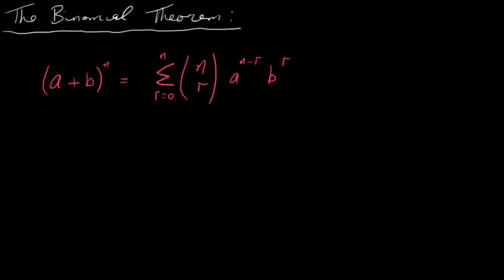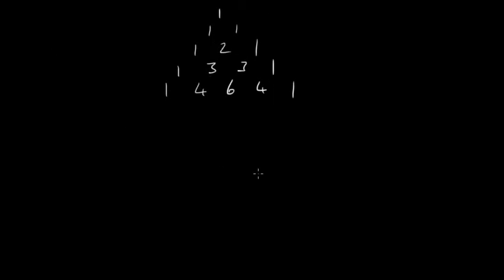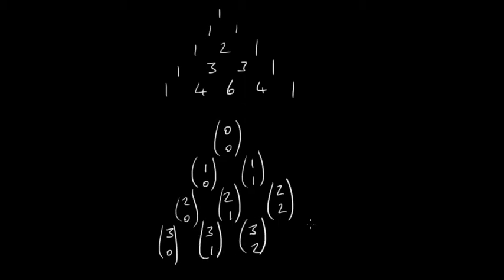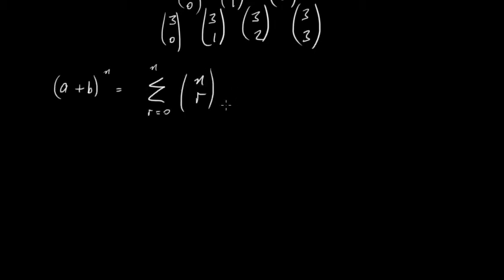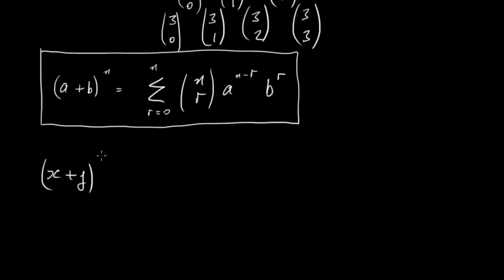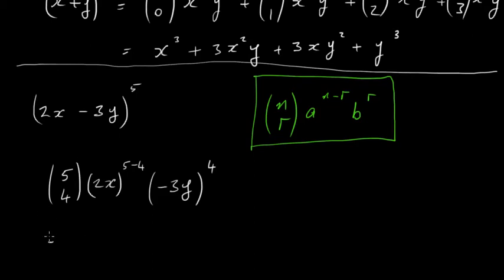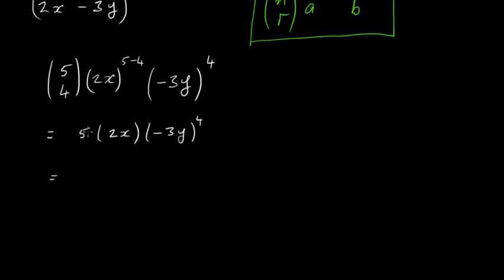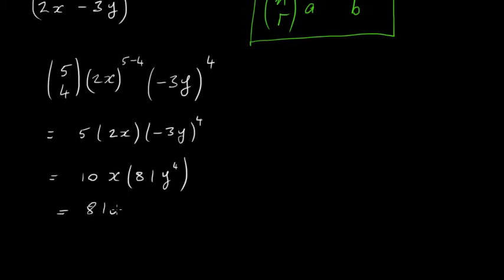The Binomial Theorem